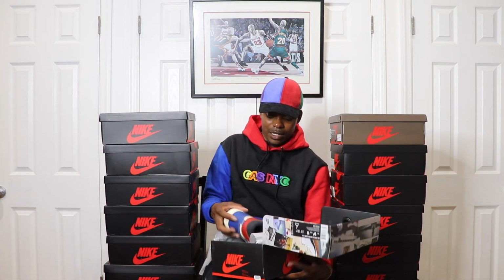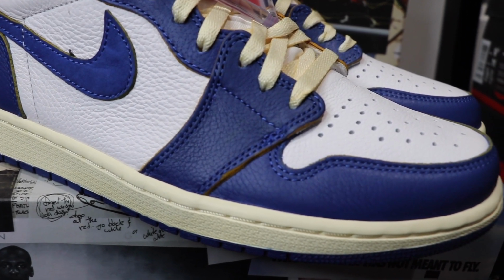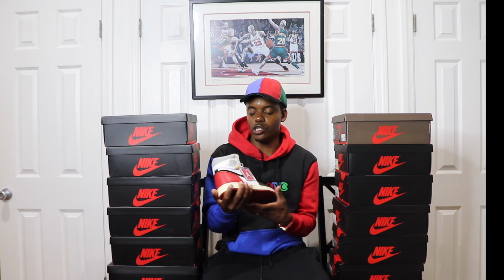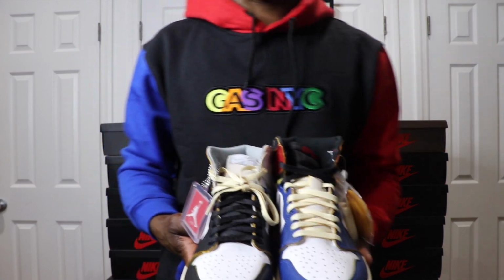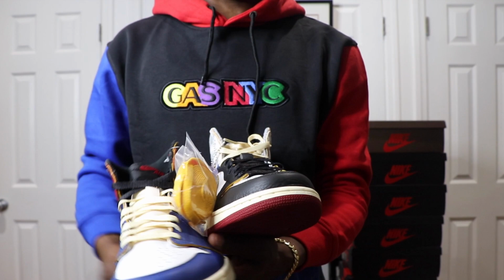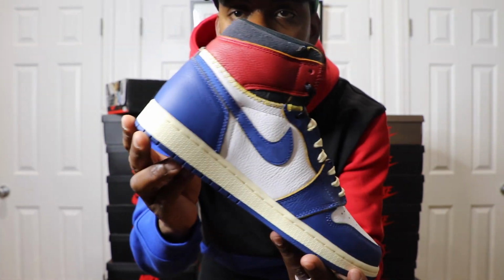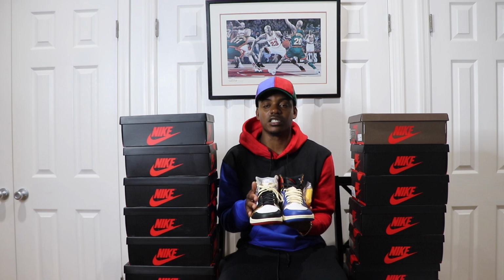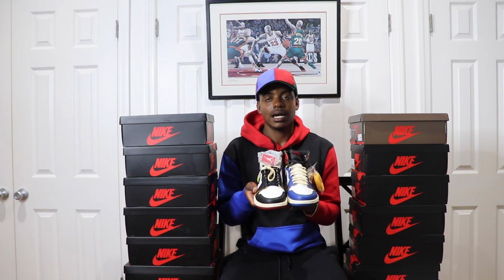How I Blow a Couple Grand on Two Sneakers, Taffeman Unboxed It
Let me know your thoughts on this Unboxing

Drop a COMMENT and SHARE for more great content.

Shop my hoodie and hat → GasNYC